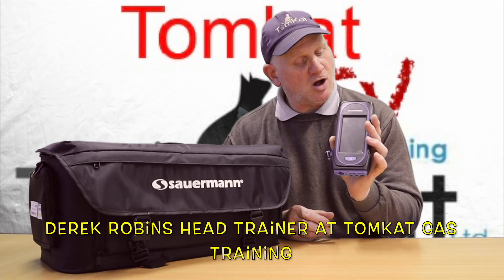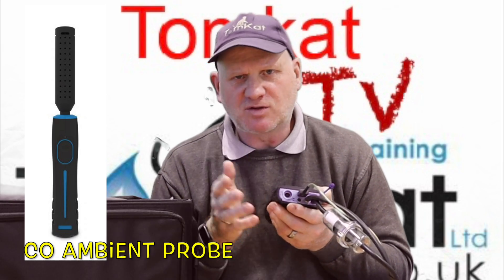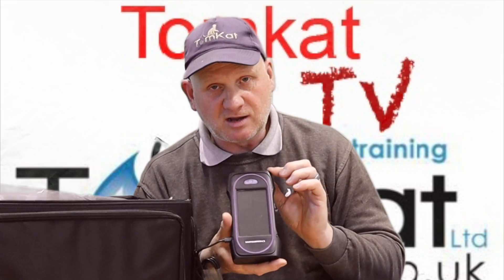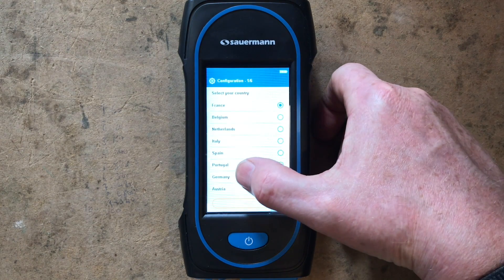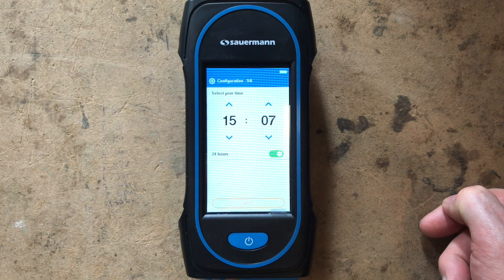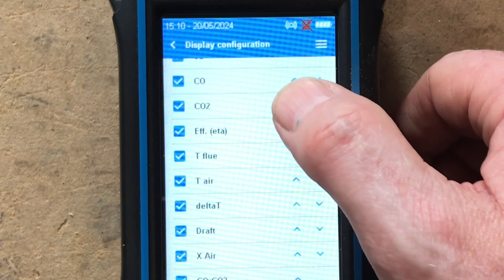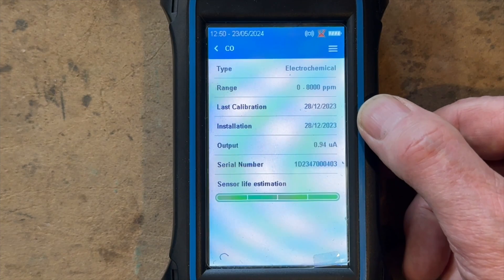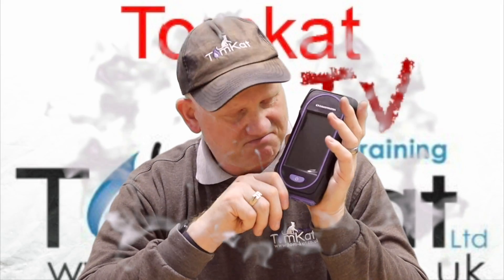No other analyser does this. Sauermann si-ca 130 flue gas analyser part 2, setting up for use.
Derek in part 2 of setting up the Sauermann is-ca 130 flue gas analyser  finds out this new analyser can do something no other analyser on sale in the uk can do.

Click this link to buy the 030

Click this link to buy the 130